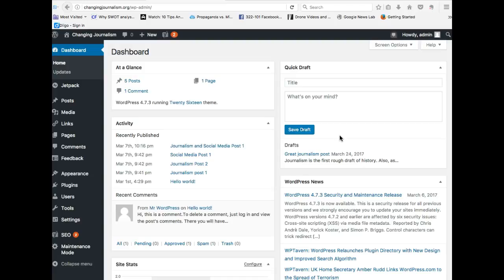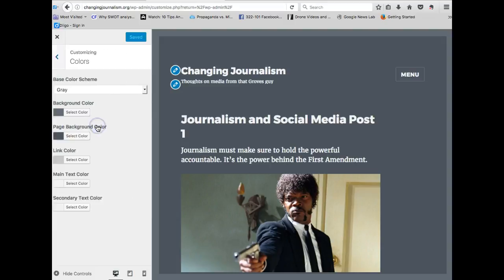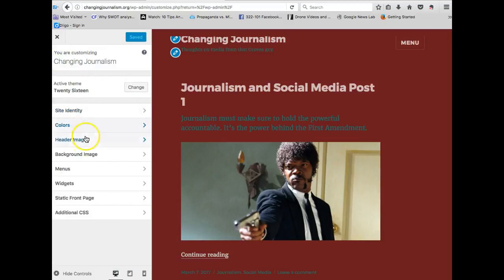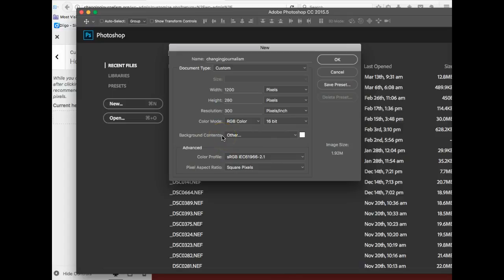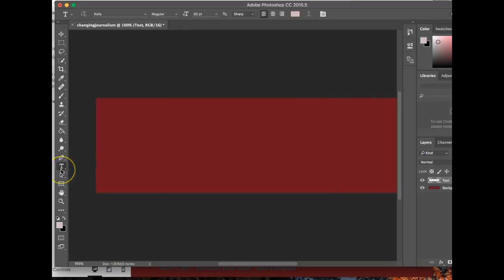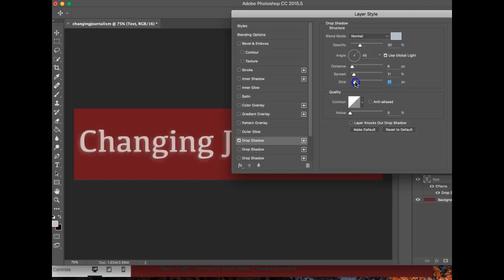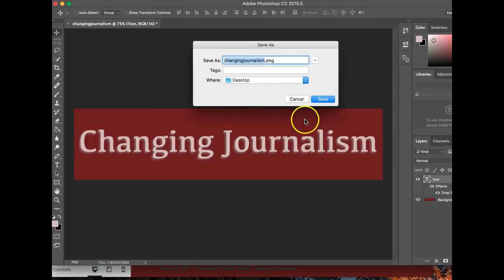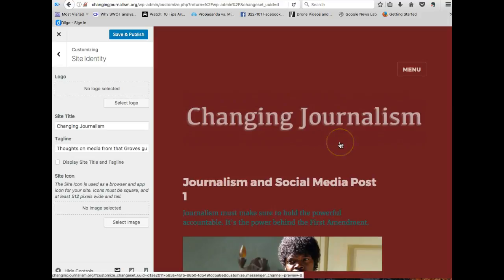Headers and Colors